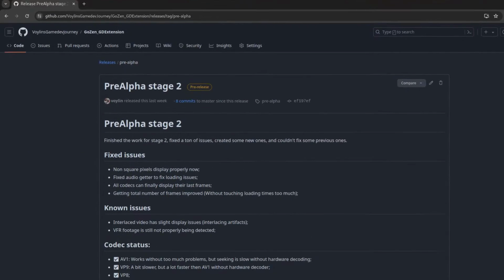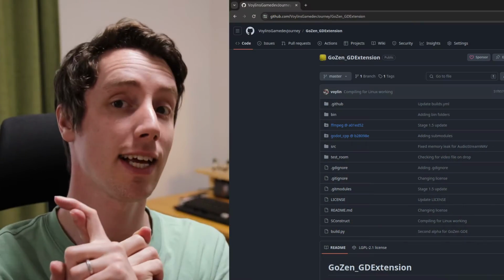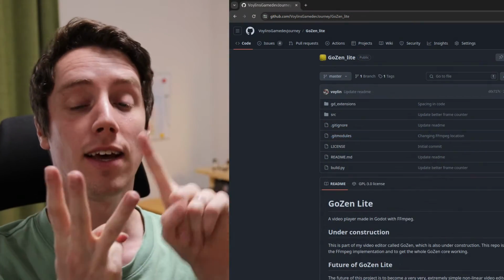GoZen entered alpha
It's an actual update video of GoZen!! And that's not the only thing, we actually have a working GDExtension now to have smooth playback of videos inside of Godot!!

*Chapters:*
0:00 where is gozen
0:10 pre alpha
1:06 not fully working yet
2:26 new structure
2:49 the gdextension
3:18 gozen lite
4:05 the gozen repo
5:20 breaking kdenlive
6:00 where is gozen really